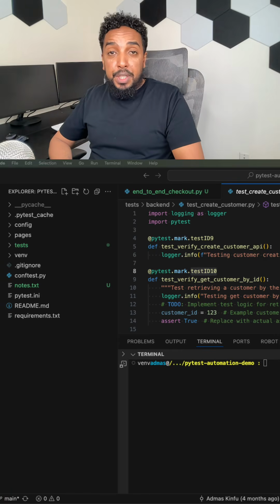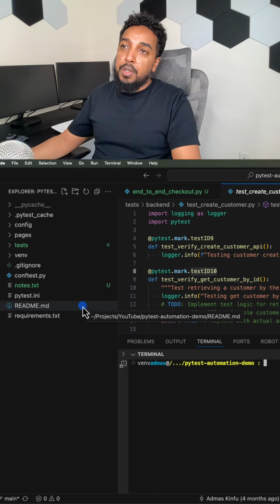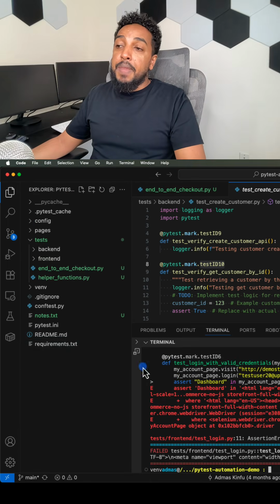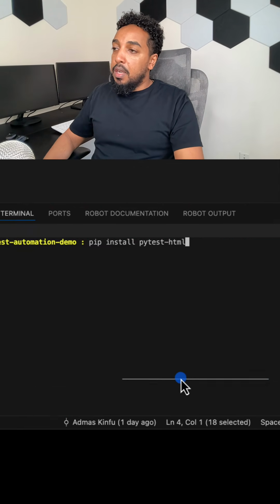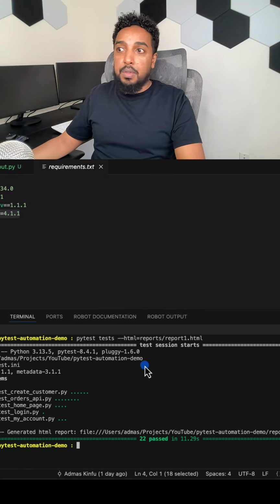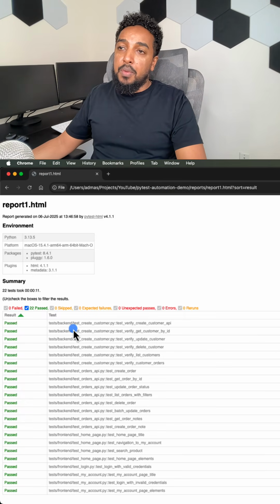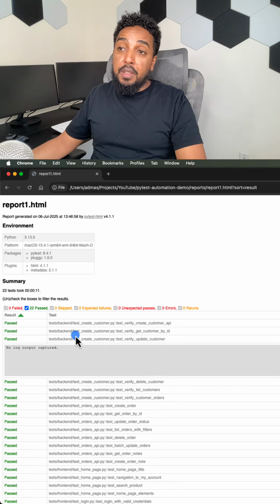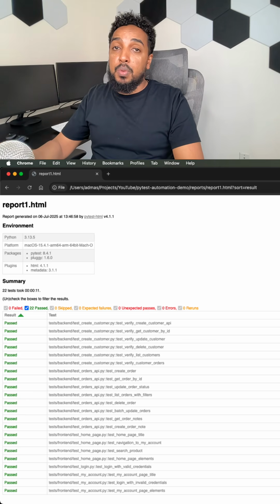Generate HTML Test Reports in PyTest with pytest-html Plugin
► *Apply for 1-on-1 Coaching* » Accelerate your career with my premier mentorship program.

► *Start Learning for FREE* » My Complete Software Testing Fundamentals Course.

Learn how to *generate HTML test reports* for your PyTest automation framework using the popular *pytest-html* plugin. In this walkthrough, I demonstrate a working example with a PyTest project that follows a Page Object Model structure. You’ll see how to install the plugin, run tests, and create a clean, self-contained HTML report that you can open in your browser to review test results.

We also touch on why PyTest doesn’t generate reports by default, compare it briefly to other frameworks like *Robot Framework*, and discuss enhancements such as embedding screenshots for failed tests.

This is a practical, beginner-friendly guide that helps you understand the basics of adding reports to your automated tests so you can share results easily and debug failures more effectively.

▼▼▼ *YOUR COMPLETE QA TOOLKIT* ▼▼▼

All my courses, tools, and our private community.

💻 *ALL-ACCESS PASS* » All courses & our private community. (Most Popular)